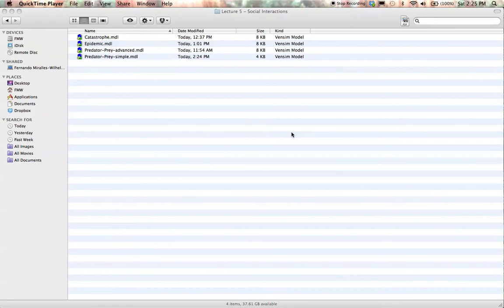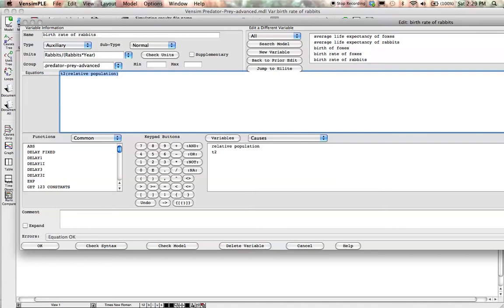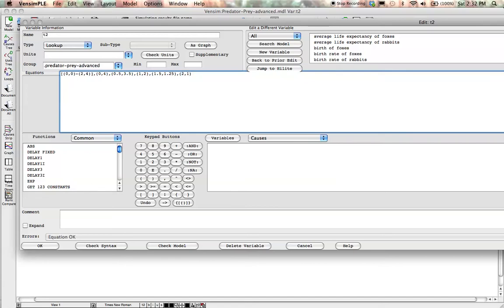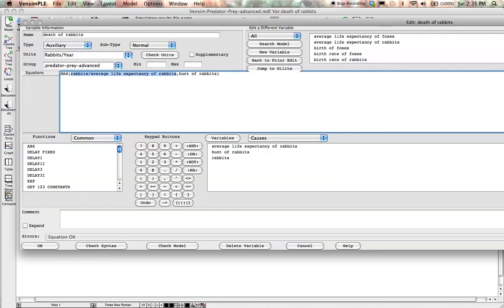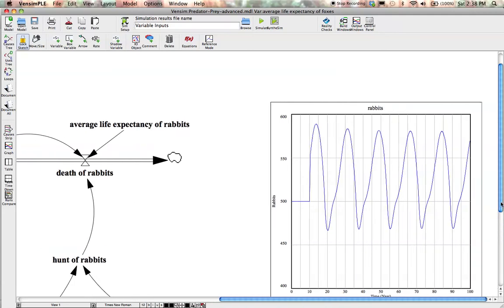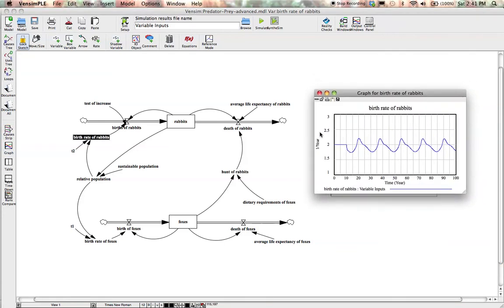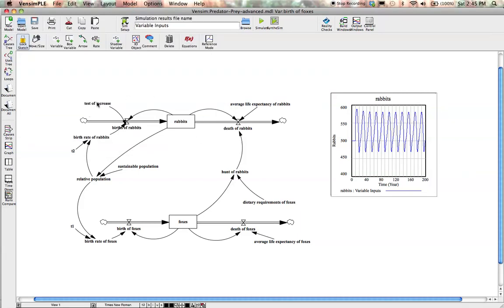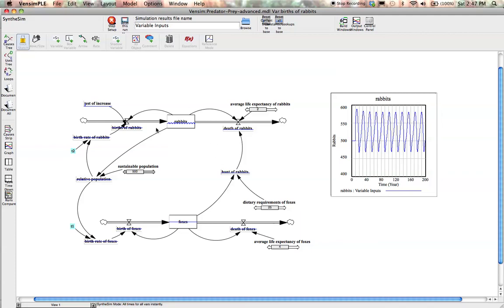Predator-Prey Model (advanced)